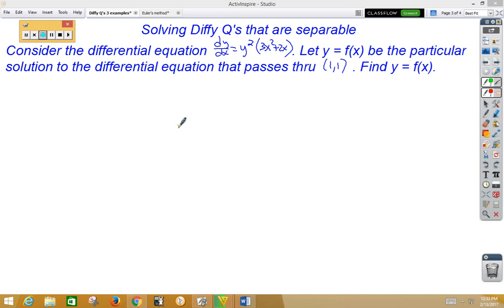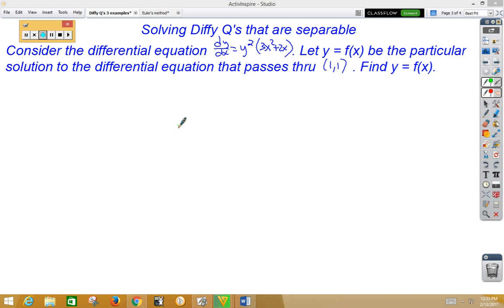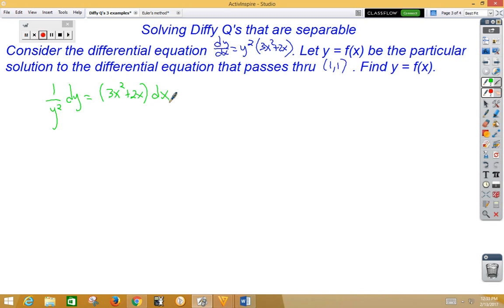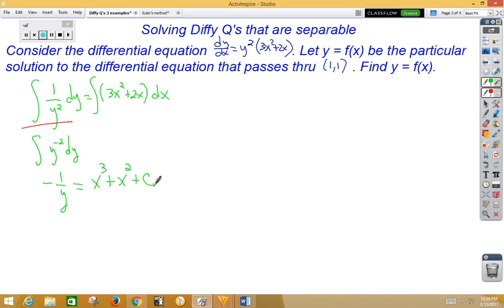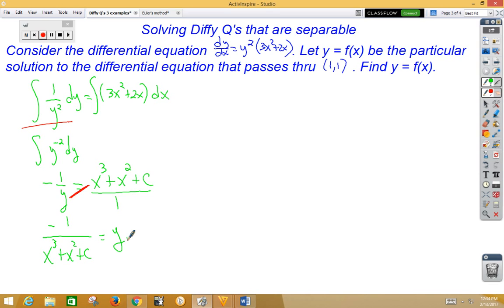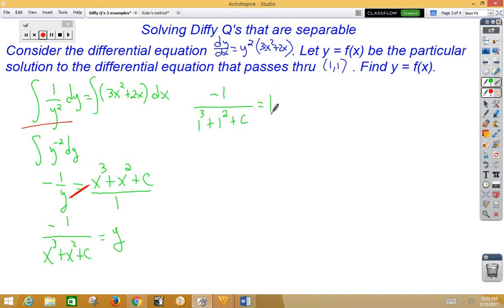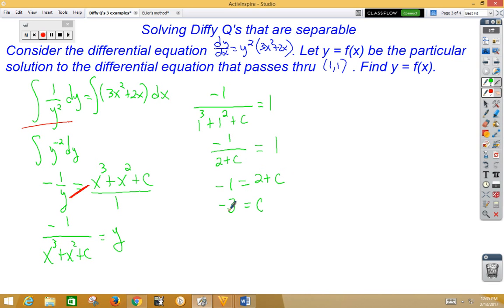Solving a Diffy Q part 3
more solving diffy Q's